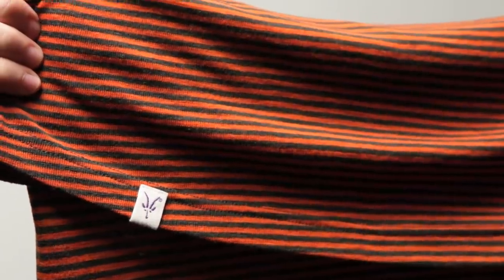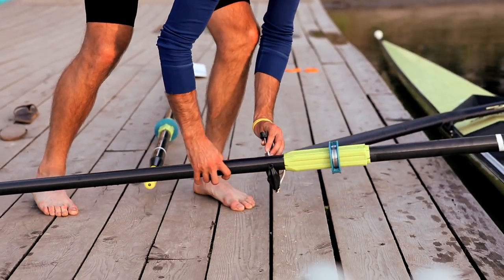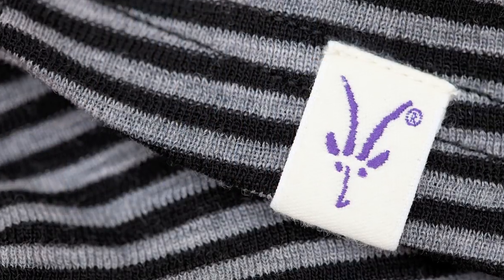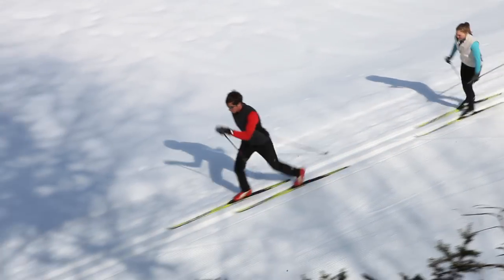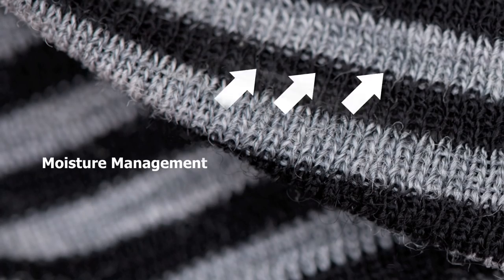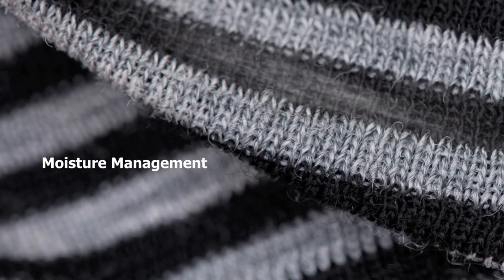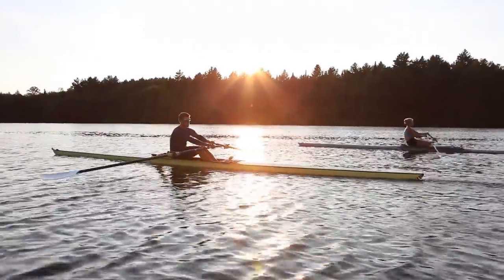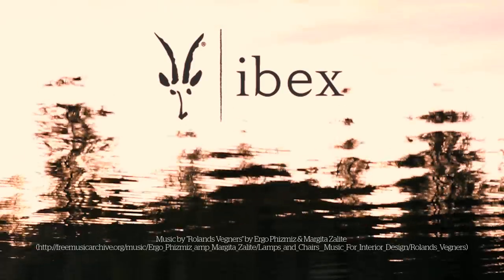Ibex Woolies Fabric Video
The Woolies 18.5 superfine wool yarn offers a warm, close-to-the-body fit that moves with you and keeps it shape. The secret is ribbed knit construction which sets this baselayer apart from the competition.